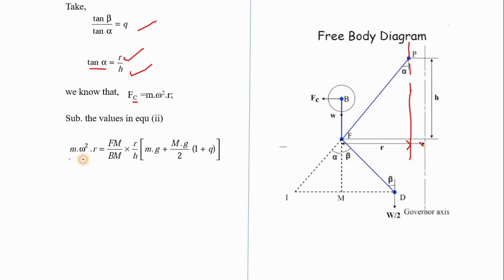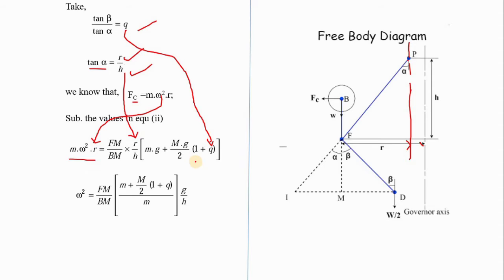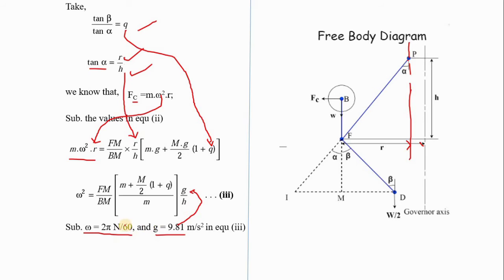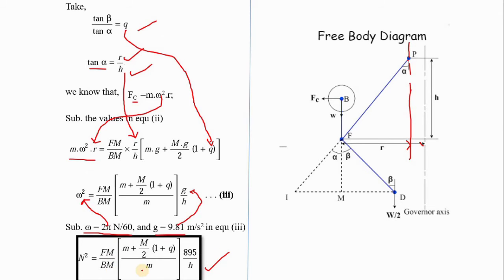Proell governor|Dynamics of Machines|DOM|Part 2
Proell governor|Governor|Dynamics of Machines|DOM
Proellgovernor Governor Dynamics of Machines

In this videos shows about introduction about  Proell governor,function of Proell Governor,formulas and derivation and important problems.it is very useful for undergraduate mechanical students.

Proellgovernor Governor Dynamics of Machines#Governor problems